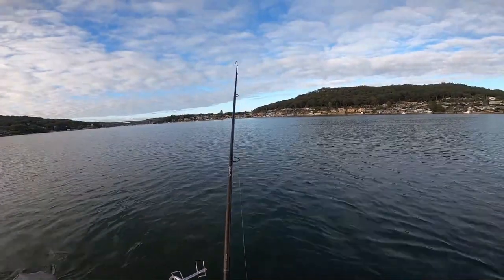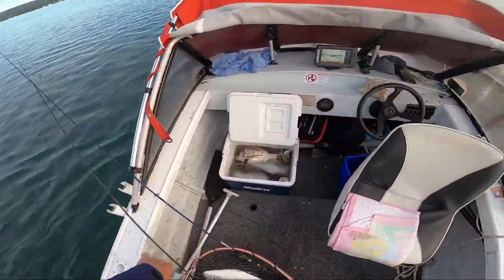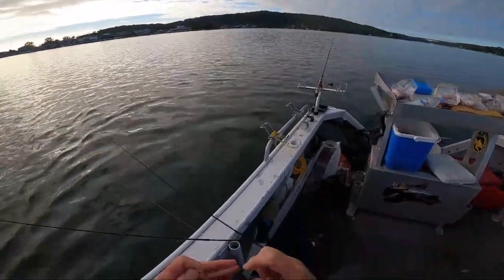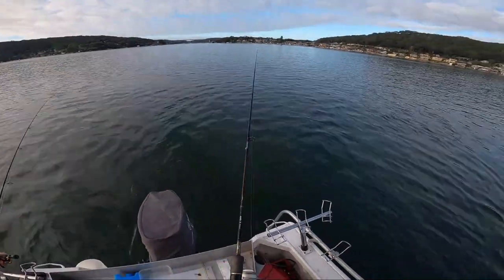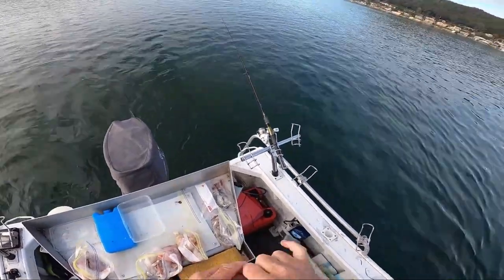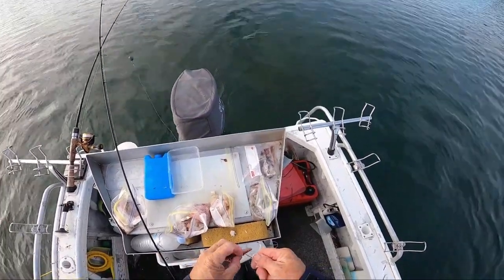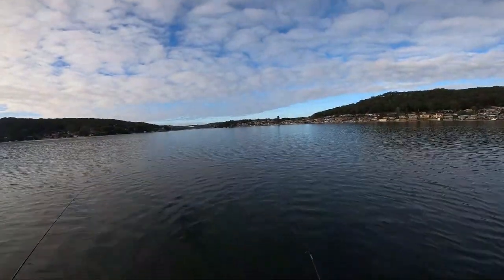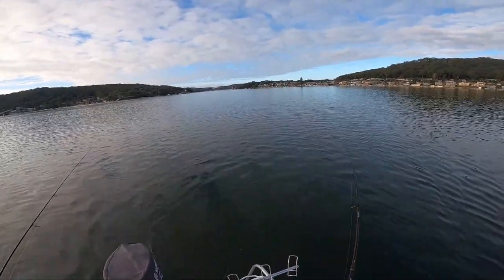Bob Primmer`s Fishing Workshop 1 Brisbane Waters Central Coast NSW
By Robert Primmer.
Camera fishing and dialogue by Robert Primmer
Bob`s Fishing Workshop. Making the art of fishing work.
Brisbane Waters Central Coast NSW
Editor Ray Hayward.

Bob Primmer`s Fishing Workshop 3

Bob Primmer`s Fishing Workshop 4 `Hand line Crabbing

Bob Primmers Estuary Fishing Workshop 5